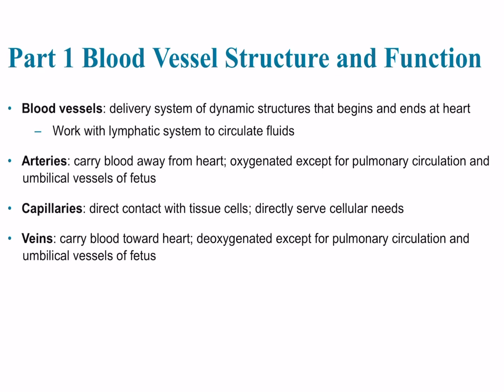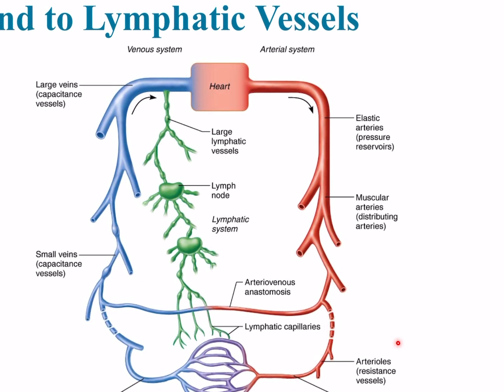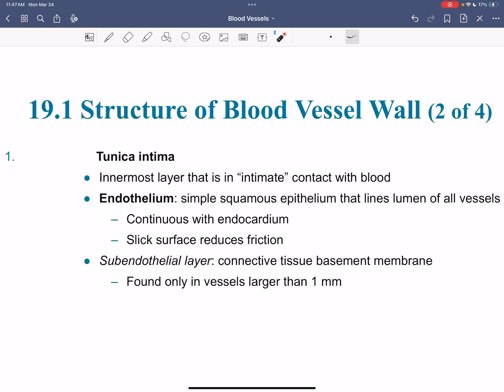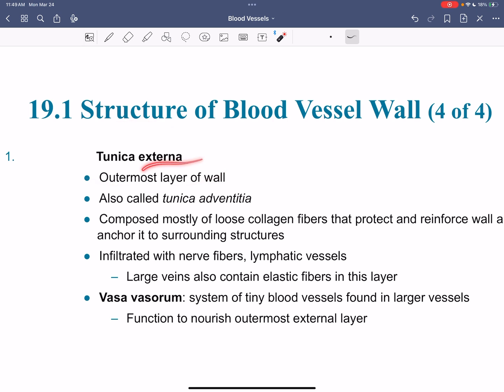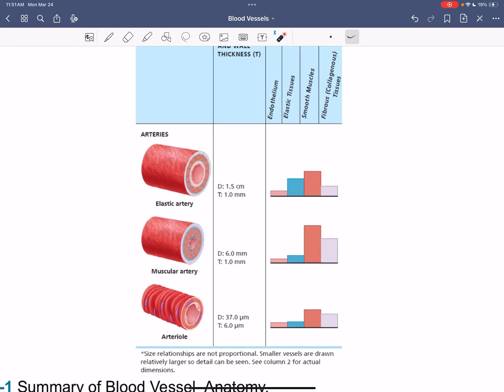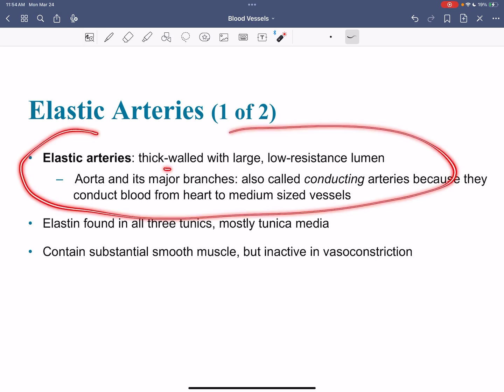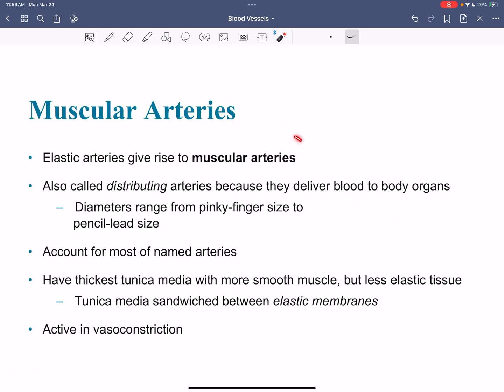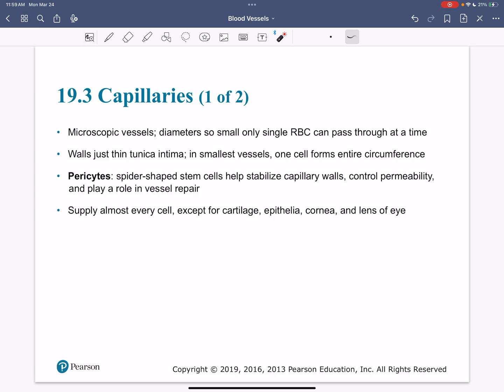Blood vessels Part 1, function, anatomy.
Blood vessels, basic anatomy and types